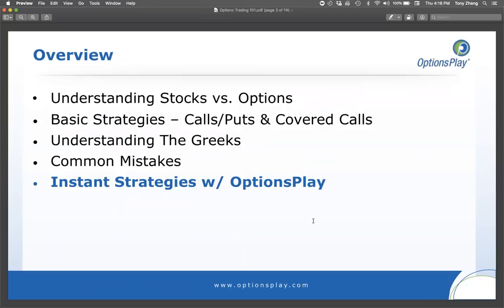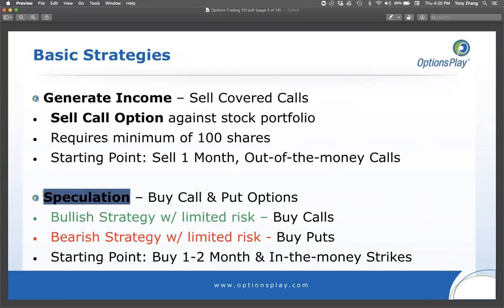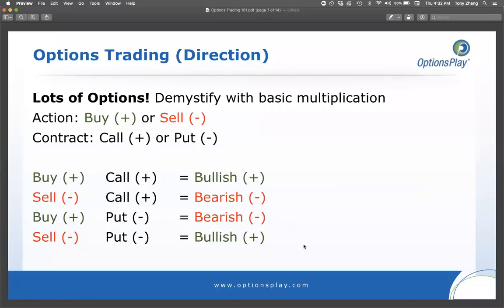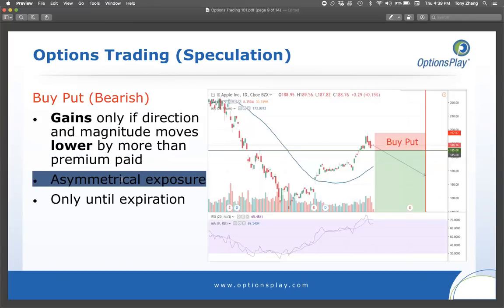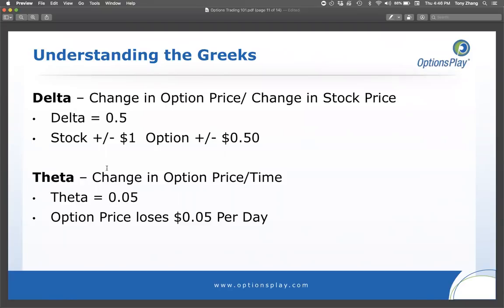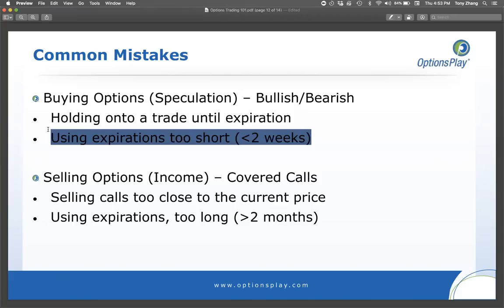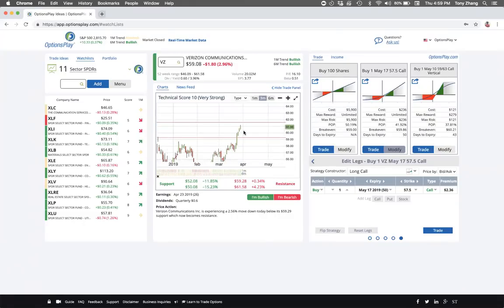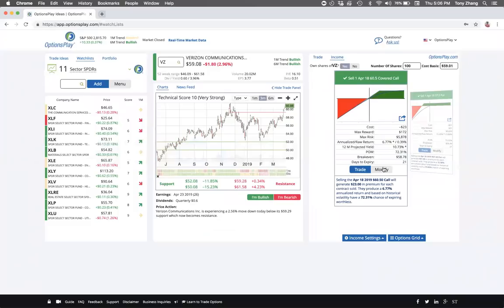Options 101: How to Profit in Bullish, Bearish and Neutral Markets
During today's webinar on Options 101: How to Profit in Bullish, Bearish and Neutral markets we looked at the fundamentals of buying and selling calls and puts. Learn best practices and see how you can analyze any options trade with confidence in seconds! A must watch for all investors!